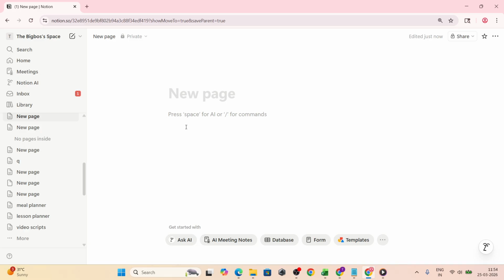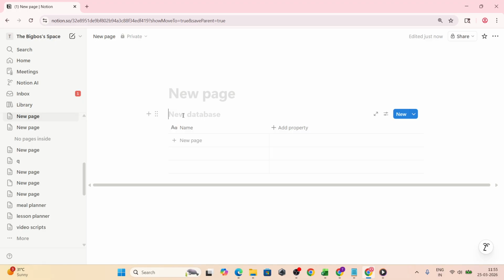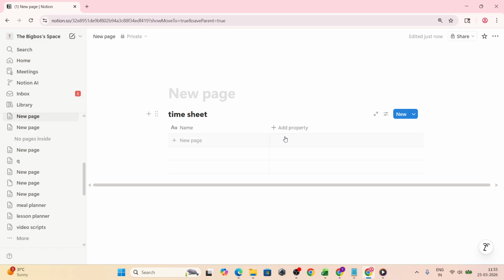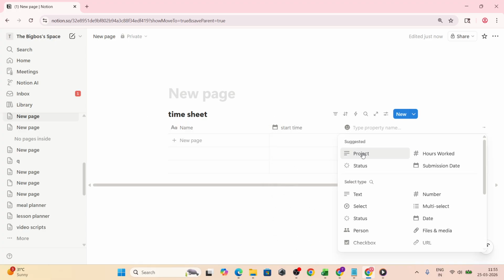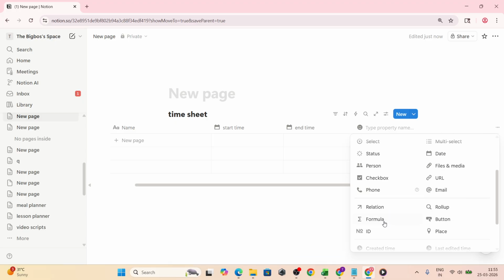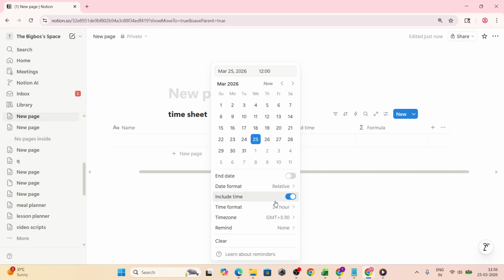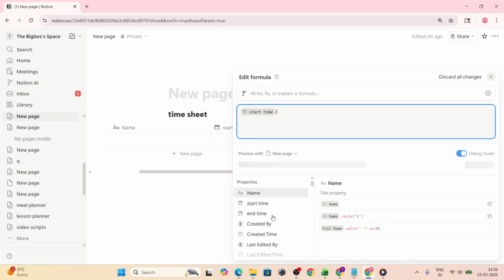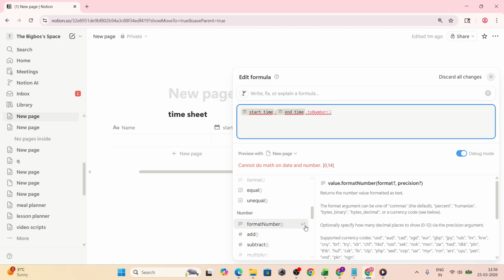How To Build A Timesheet In Notion (Step By Step)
Learn how to build a timesheet in Notion with this comprehensive Notion tutorial for project management and time tracking. This video shows you the best way to use Notion formulas and databases to track your hourly work and stay organized.